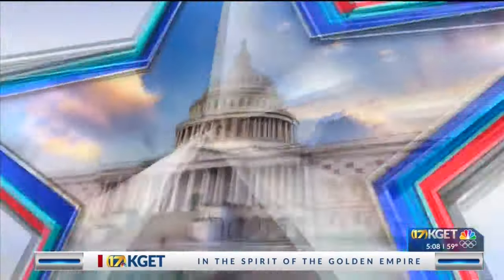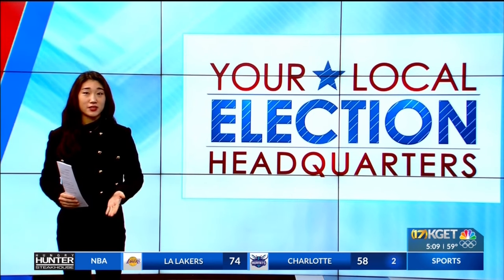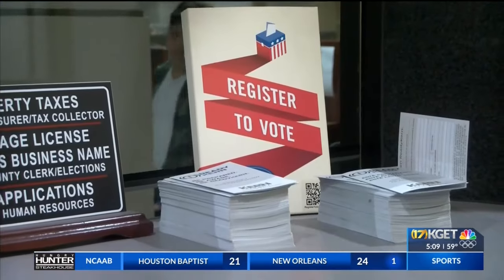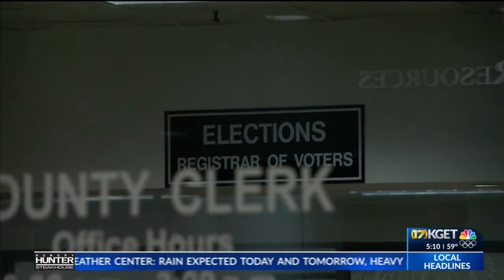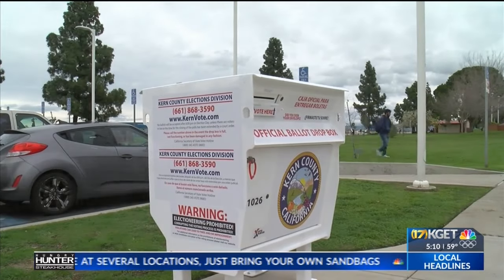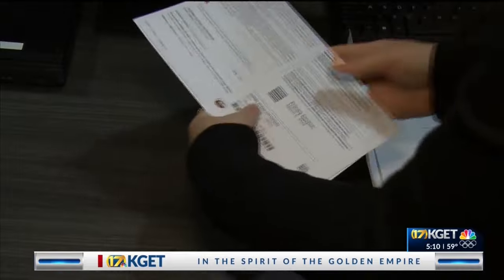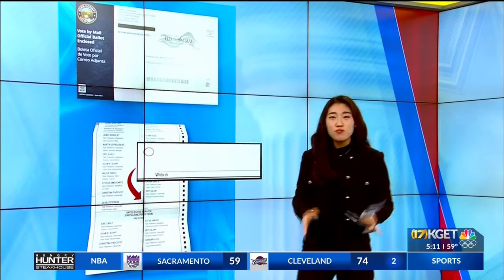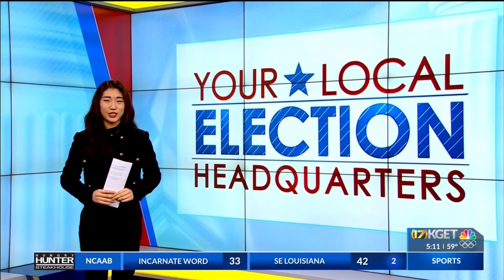Vote by Mail: How to get your ballot from your mailbox to the ballot box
As Kern County voters begin receiving their mail-in ballots, 17 News explains all you need to know if you want to vote by mail